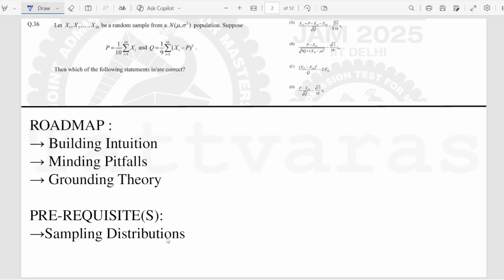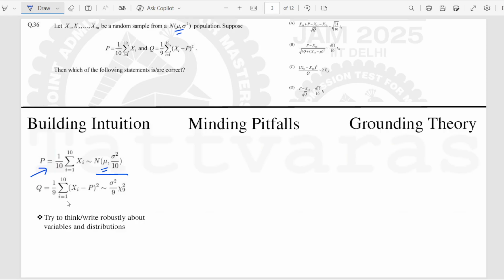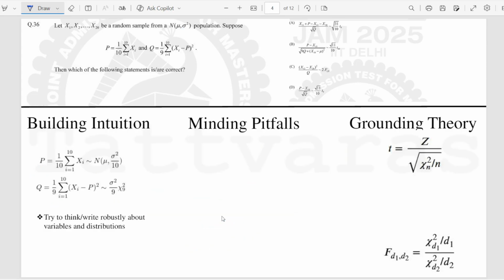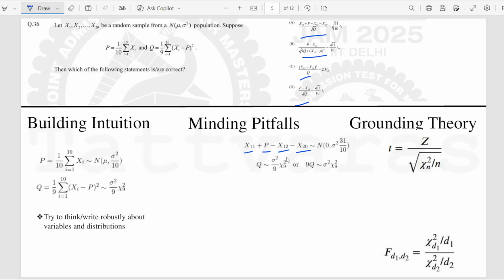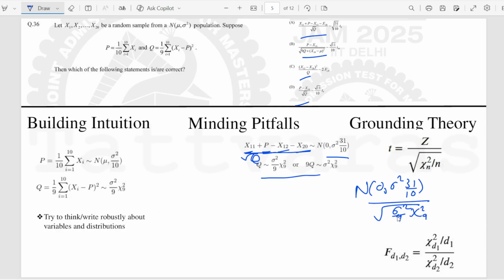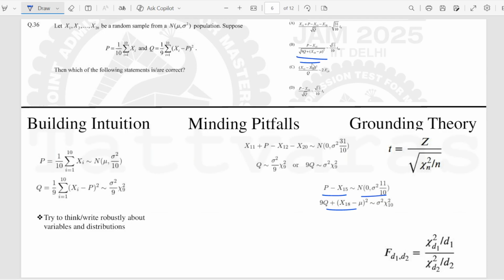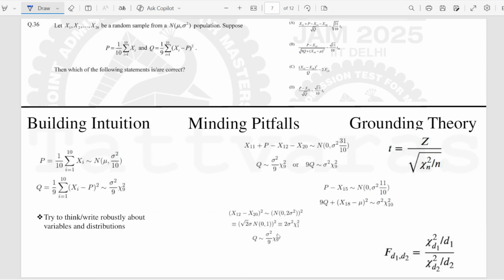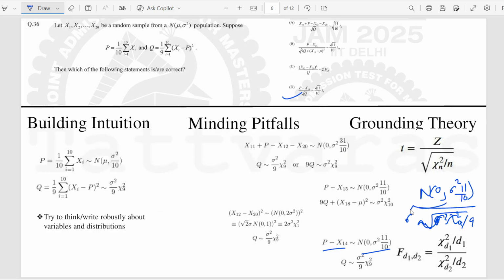IIT JAM MS 2025 Q36 | Properties of Sample Mean and Sample Variance